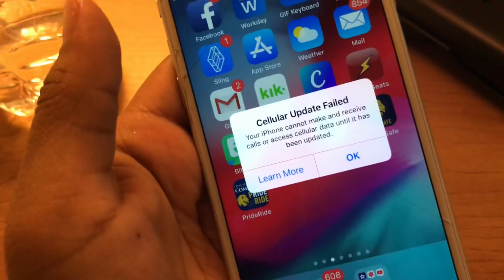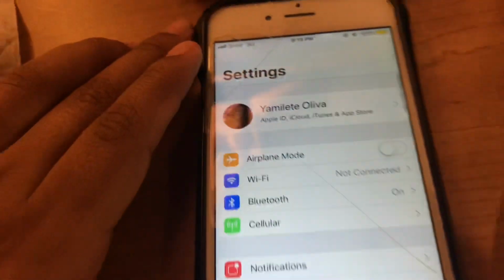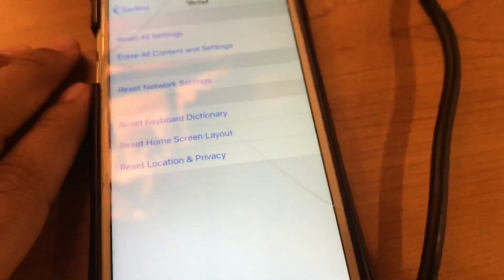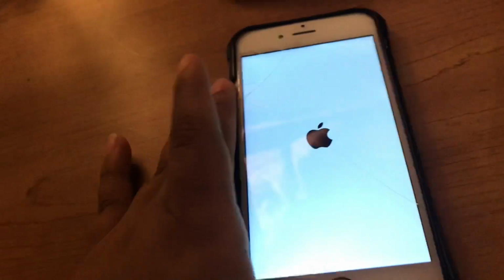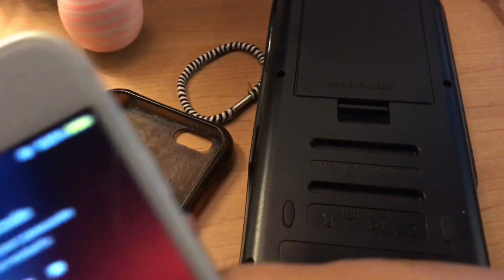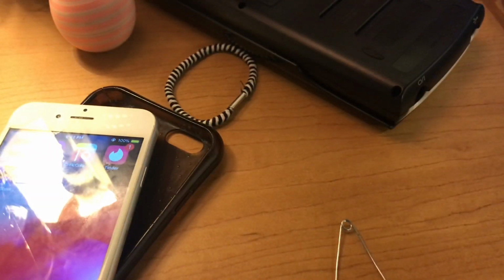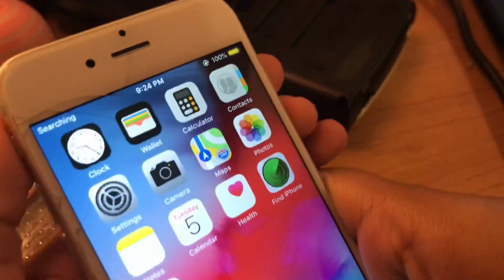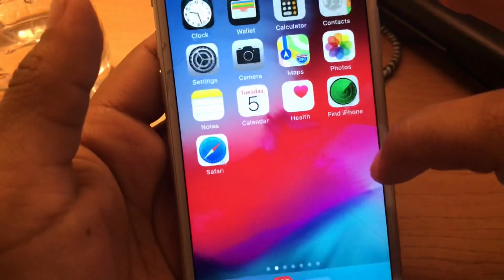How to fix iPhone says no service or searching 📱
Hi guys hopefully this worked and if it didn’t Im sorry! This also happened to my mom, she had to take it to the Apple store ):

I hope this helped. Have a good day!

 MAKING OF THIS VIDEO
✨ iPhone 7
✨ Nikon PowerShot SX40 HS
✨ Edited with iMovie
 FAQS
✨ Age: 18
✨ State: Texas
✨ City: Houston 🌃